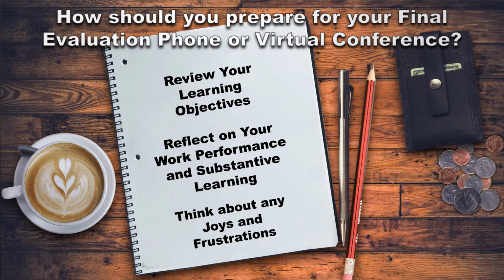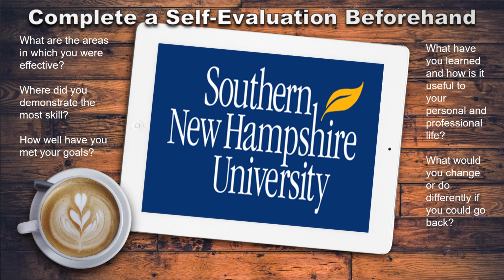SNHU 495 Final Evaluation Prep for Section 20EW1